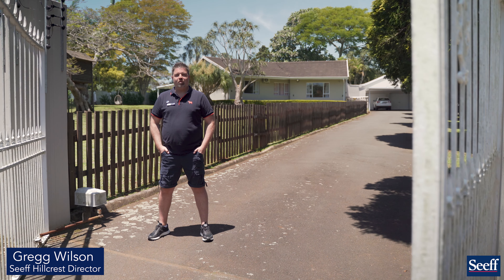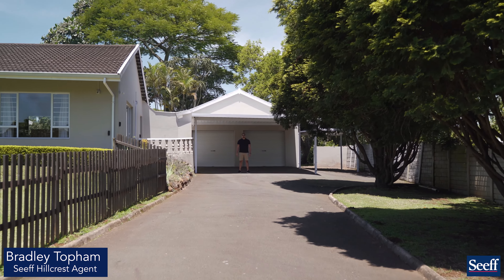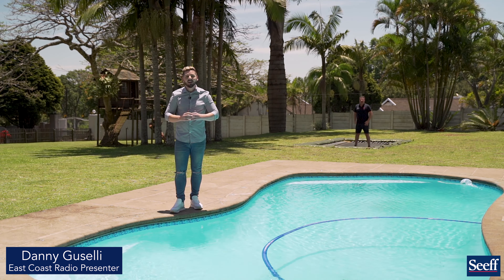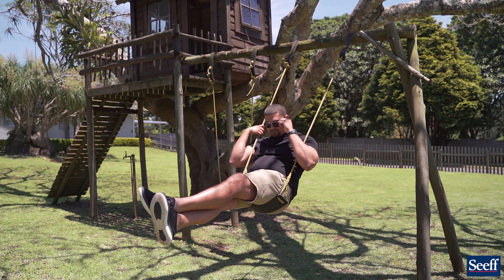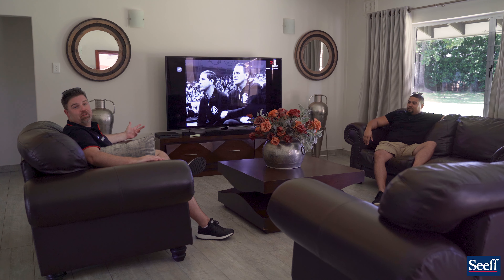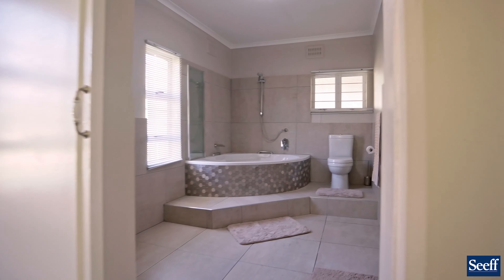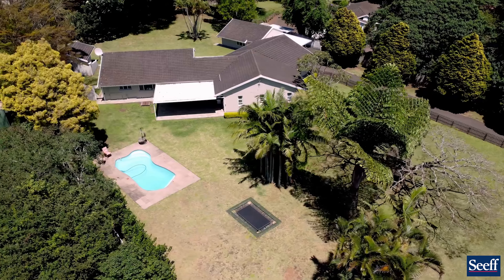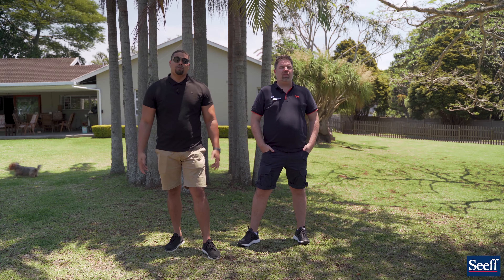Explore this modern & spacious home with Bradley Topham, Gregg Wilson, & Danny Guselli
IF SPACE WAS CONSIDERED A LUXURY, I HAVE YOU COVERED!
Out of the glossy pages of House and Home we are proud to present the full family package and hand you the front door key to your family's future happiness, giving them the lifestyle they deserve. This home is bathed in natural light and provides the ultimate free-flowing generous proportions. You will be blown away by the modern and trendy feel throughout, complemented by high-end finishes.

The master suite being worthy of its name has a Hollywood en-suite bathroom. The other suites are well-appointed and both have full family bathrooms to encourage relaxation and private time. A bespoke kitchen with an "eat-in facility" invites family togetherness with the Chef of the home not losing touch. The well-manicured and landscaped garden is dead level and a canvas for the avid gardener and children's playground align. A tree house jungle gym, trampoline, and pool fulfill the family's recreational needs.
Added features: CCTV with a flat-screen TV monitor, Jojo Tank, Inverter, alarm, electric fence, and small flatlet. When it comes to defining making the right move this is it!!! I invite you to come and experience the peace, privacy, and amazing lifestyle that's on offer!